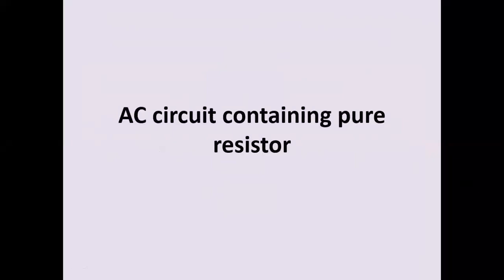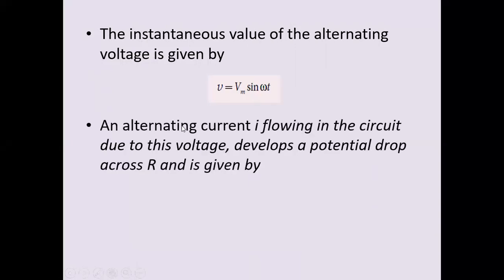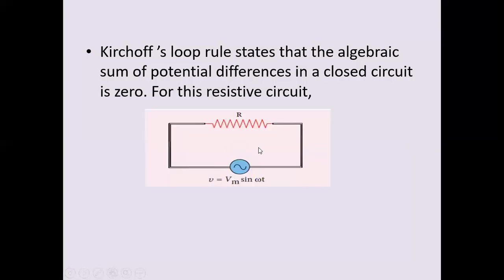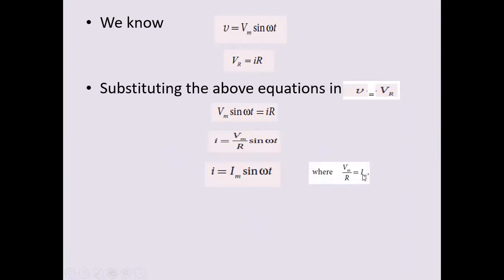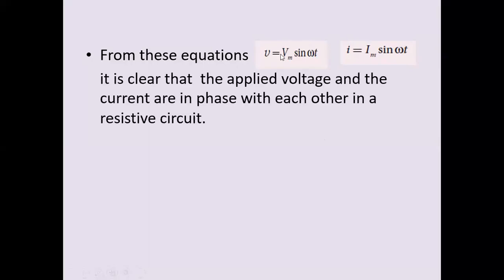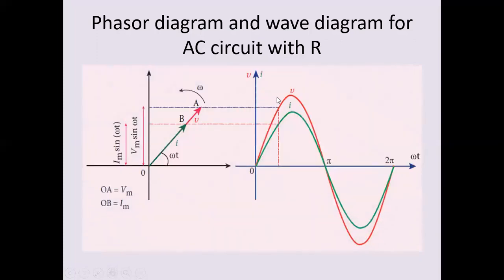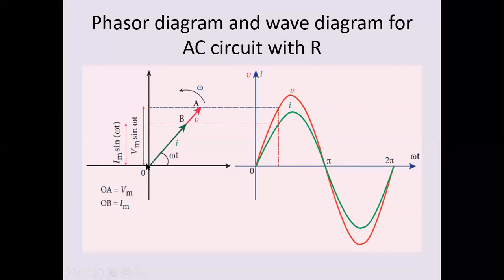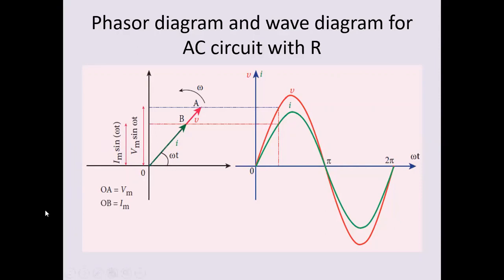AC CIRCUIT CONTAINING PURE RESISTOR